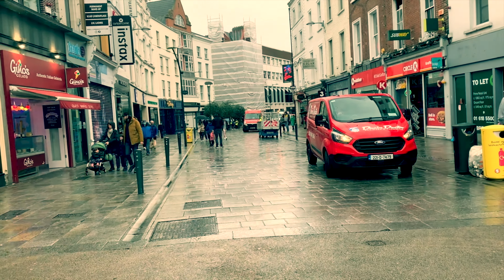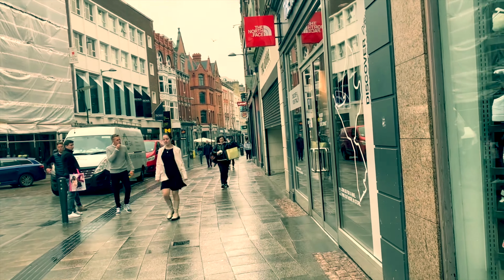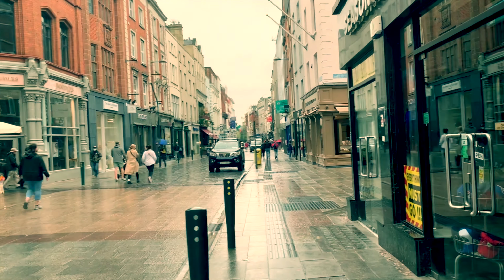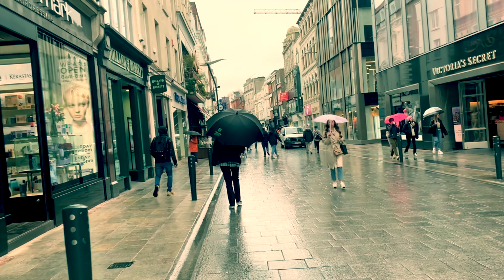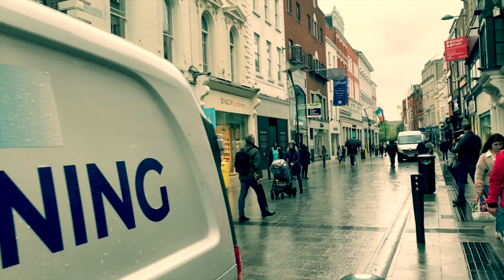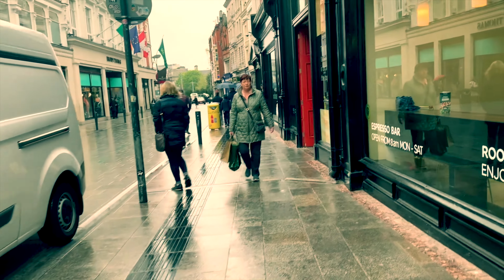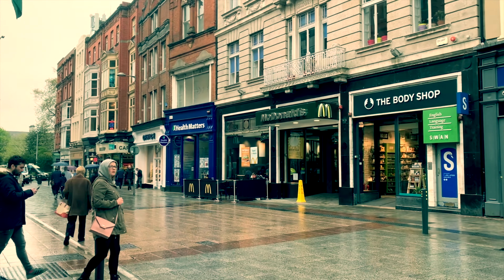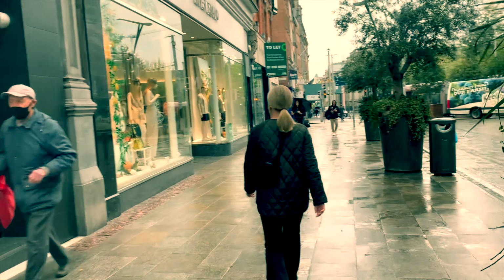1500 prostitutes can't be wrong. Why is Grafton Street, Dublin's high end shopping area, so popular?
In this video we visit Dublin today and walk down one of its most famous streets – Grafton Street. We’re starting just beneath St Stephen’s Green in South Dublin (which you can see in a separate Naked Ireland video) and we’ll walk down as far as the junction of Suffolk Street and Nassau Street just across the road from the Trinity College campus, where the pedestrian area ends.

A lot of work goes into these videos. You can now buy me a pint as a means of appreciation for my work on Naked Ireland, no obligation, obviously - only if you can afford it... I appreciate it. Cheers.

The first thing that might surprise you is that it’s not massively busy. So I should say that it’s only 9am and it is raining too as you can see, so you’ll have to imagine this place on a bustling sunny Saturday afternoon.

In fact Grafton Street is one of the most important shopping streets in the city. In 2008, which wasn’t that long ago, the street was designated  the 5th most expensive main shopping street in the world. Rents at that time were €5,621 per sq meter per year. That’s a lot of money if you own a store the size of Brown Thomas.

It’s perhaps not surprising then that some of the big brand shops are installed here.

The street was first pedestrianised in 1971 but wasn’t made the permanent pedestrian zone we see today until 1982

As we approach Harry Street we see the Westbury Hotel at the end of the street and if you look carefully on the left hand side you can see the famous pub McDaids, a hang out for literary figures such as Brendan Behan. We’ll visit this pub in a later Naked Ireland video, so watch out for that.

In the other direction we see St Ann’s church at the bottom and some equally fancy shops en route to that.

It’s amazing to think that with all these high end shops, that Grafton Street wasn’t always like this. In the 19th Century this area was renowned for it’s prostitution. In the 1870s, 1,500 prostitutes were reputed to work the street and there were 3,255 arrests for prostitution in 1870 alone, compared to 2,183 in London and 1,617 in Manchester.

Further along we visit a Dublin institution, Bewleys Oriental Café on the left. This place opened in 1927 and has always been a popular and stylish place to meet. It underwent a €1 million redevelopment in 2015 and I think you’ll agree that it looks all the better for it.

As we continue our walk, past delivery vans, we see the narrow laneway leading to Powerscourt Shopping area, another place to engage in some high end retail therapy. But it’s not all shops, The street is renowned as well for its buskers and later in the afternoon, come rain or shine this place will be full of musicians doing their thing.

And of course at the end of Duke Street we have the flower stalls. The stock is getting well watered today by the looks of things too!

Just on the other side of Grafton Street now we see another of the streets important retailers, the department store Brown Thomas. This is one of 5 stores in Ireland the others being in Cork, Limerick, Galway and Dundrum. The first store was opened on in Grafton Street in 1848. Nowadays it is considered an up market retail outlet with the premisis here housing outlets for Hermès, Louis Vuitton, Celine, Gucci, Armani, Prada, Burburry, Michael Kors and a host of others that fashion conscious people will recognise.

And of course like all department stores Brown Thomas prides itself on its beautiful window displays.

Just a little bit further on we see an amazing shop front. Located on the corner of Wicklow street is Weir and Sons, established in 1869 and still selling high end watches and jewellery

Just as the street intersects with Suffolk street on the left and Nassau street on the right we emerge back into the Dublin traffic. The famous statue of Molly Malone with her wheelbarrow (knicknamed the tart with the cart) used to be sited at this intersection, but was moved into Suffolk street to help facilitate the Luas trams when they were routed through this part of town more recently.